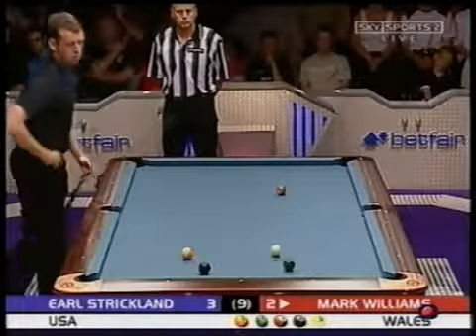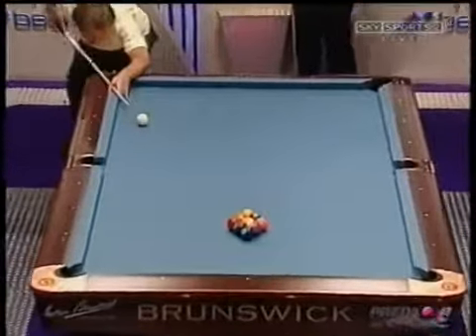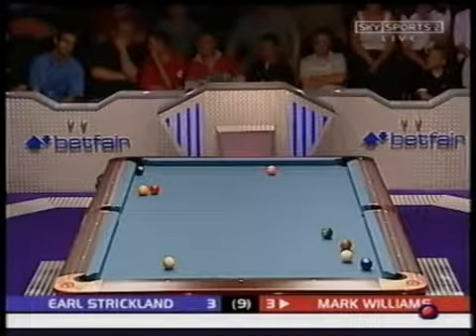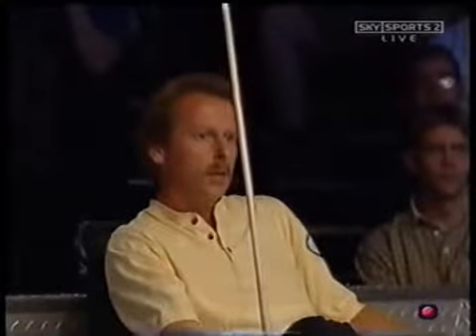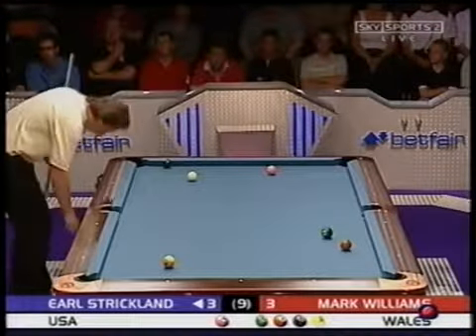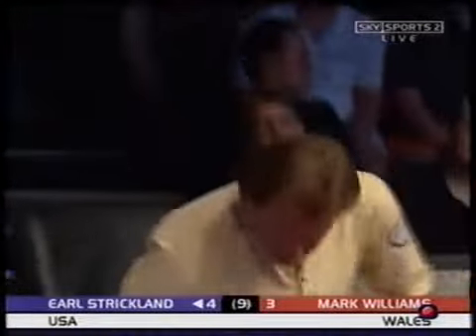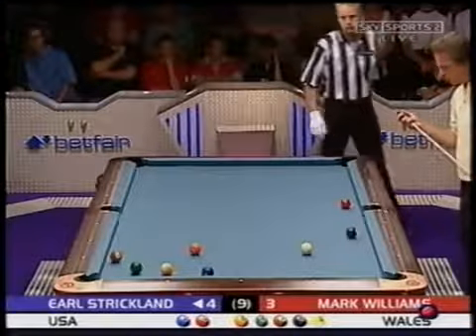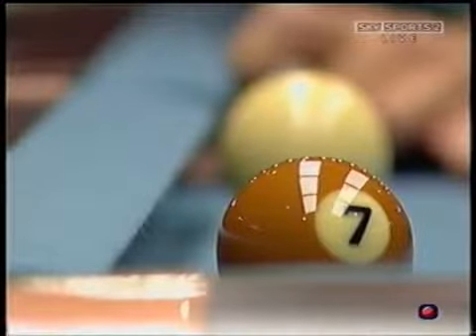Mark Williams vs Earl Strickland 9-ball world championship 2003 #3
Earl "the Pearl" Strickland (born June 8, 1961 in Roseboro, North Carolina) is an American professional pool player who is considered one of the best nine-ball players of all time. He has won numerous championship titles and, in 2006, was inducted into the Billiard Congress of America's Hall of Fame.[1] He is also known as one of the sport's most controversial players for his outspoken views and his sometimes volatile behavior at tournaments.
Strickland started playing pool at the age of 9.[citation needed] After intensive practice, he entered his first professional tournament aged 16. Strickland rose to national prominence in 1983 with a victory in Lake Tahoe.[2] This was followed in 1984 by the Caesars Palace Pro Billiard Classic in Las Vegas.

According to sources, Strickland played "like a polished gem." He was beginning to be a dominant force on the tournament trail and recognized as a future world champion. He had the "skill, endurance, patience, temperament, and tenacity of which champions are made."[3] Because of his dominance, Strickland was named The National Billiard News Player of the Year in 1984.[4] He won the 1988 World Open championship, after a momentous final confrontation between himself and Mike 'Captain Hook' Sigel".

A 45-second shot clock was used to monitor each shot because the tournament was being recorded for broadcast for a seven-week series. At the conclusion, Sigel commented he could feel the pressure of being clocked. Strickland, on the other hand, said they "could have made it only 30 seconds between shots, and it wouldn't have mattered."[5]

At the 2004 Derby City Classic, a week-long multiple tournament event held every January in Louisville, Kentucky, Strickland was one of six competitors in a nine-ball ring game. Veteran Grady Mathews, when introducing Strickland, says that when Strickland is in the house, "A hush ensues, and there is an expectation" due to his brilliant shot-making capabilities and unpredictable behaviour.[6]
Strickland is a multiple winner of the prestigious Player of the Year Award,[7] and his career highlights include five wins at the United States Open Nine-ball Championships (tied with Shane Van Boening for the most all time), and the WPA World Nine-ball Championships. Strickland is the only WPA World Nine-ball Champion ever to win the event in consecutive years. He was also an ever-present player for the American team in the annual Mosconi Cup tournament, from its inauguration in 1994, up until 2009.

Strickland once ran 11 consecutive racks against Nick Mannino during the first PCA tournament in 1996 where there was a stipulation that anyone who could break and run 10 racks would win US$1,000,000.[8] Jimmy Mataya, who was present at the event, witnessed Strickland's last shot, a tough nine-ball combination in which Earl showed no fear and "fired it in with authority" to win the prize.[6] Up to that time, No one had ever run 10 racks of 9-ball in a row during a professionally sanctioned event. The feat has never been duplicated in a tournament since. This Million dollar Challenge event was a kickoff for the new tour of which Earl Strickland, C.J. Wiley, and others helped to build.[citation needed] No one expected it to be won, especially on the first day of the event and the very start of the brand new tour association (PCA). The insurance company backing the event refused to pay and lawsuits were filed. Two and one half years later, the insurers were forced to pay up. Unfortunately, due to expenses of the legal battle, Earl received less than $1,000,000 and the resulting negative publicity around it led to a very premature demise of the new PCA tour. Earl was very gracious about the money, but sorely disappointed that the new tour got off to a bad start.[citation needed] The scandal and a feud with the already existing feud with the Professional Billiards Association fearing lost revenues and television contracts spelled doom and led to a quick demise of the new tour

Thanks for like, watch and shere my vidio